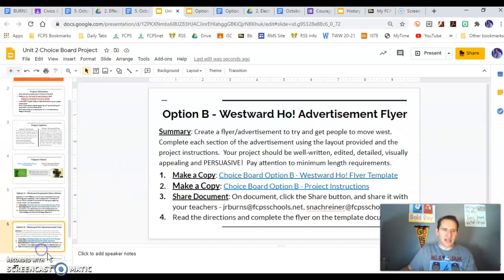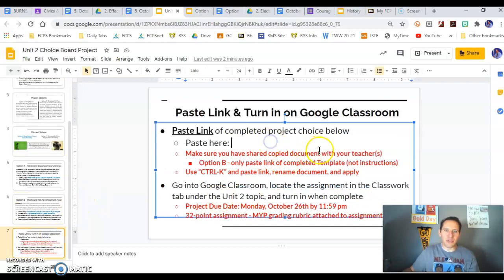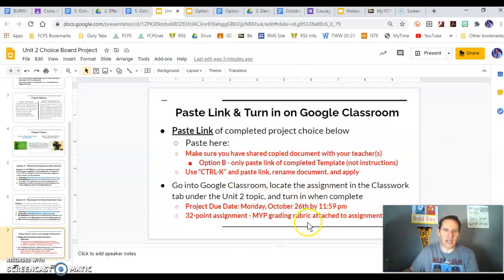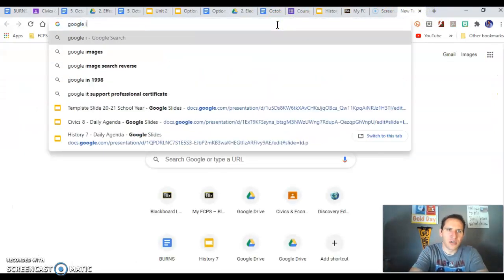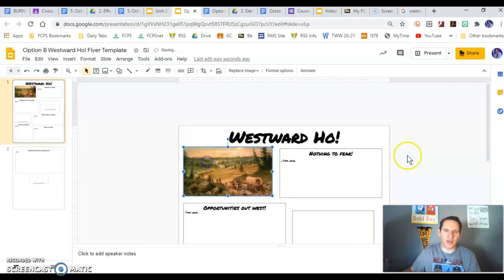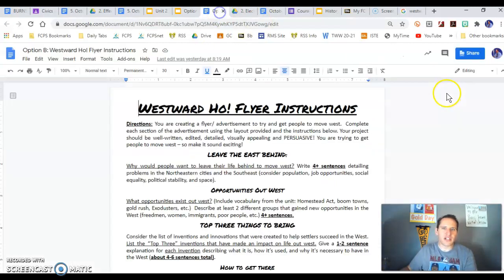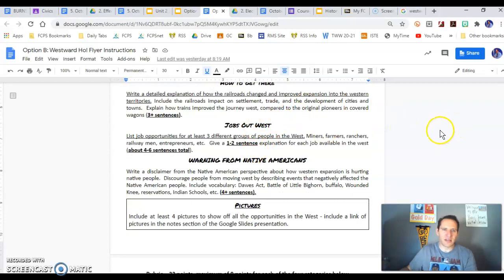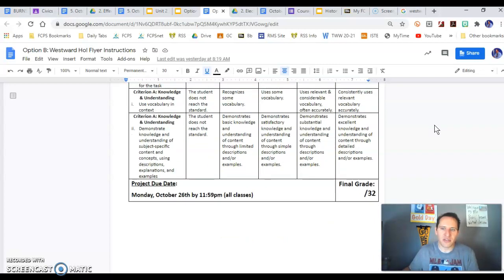Unit 2 Choice Board Project - Choice B: Westward Ho! Flyer